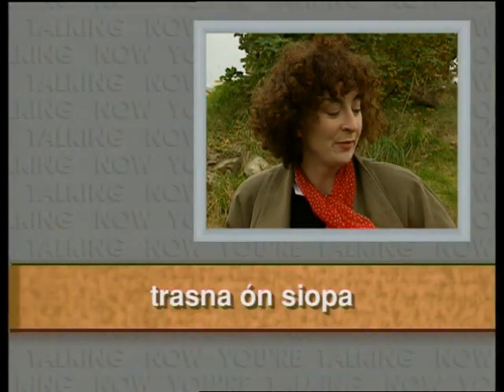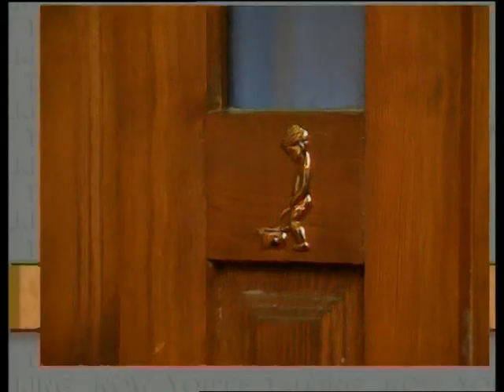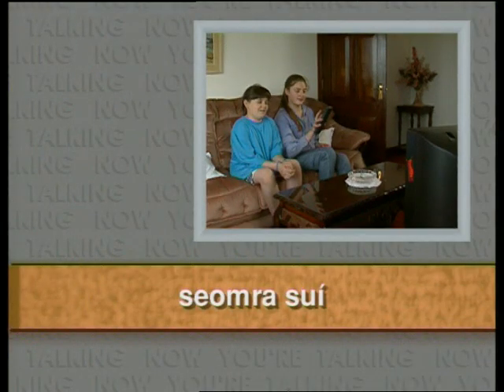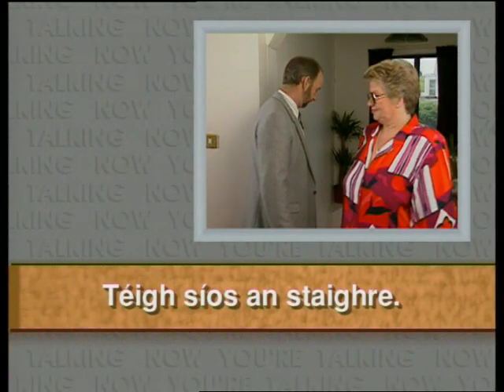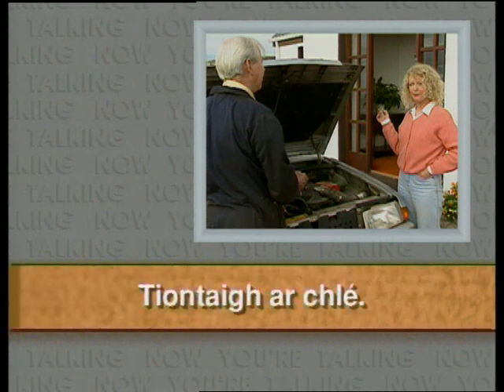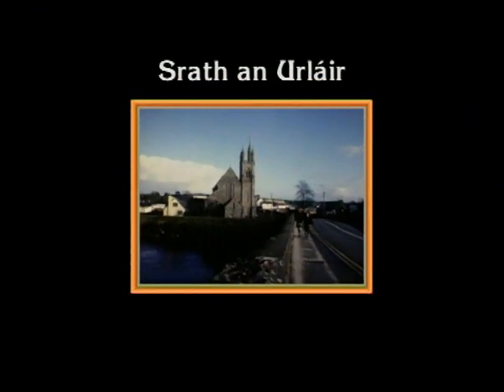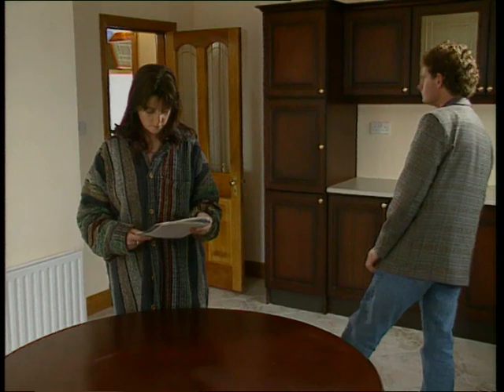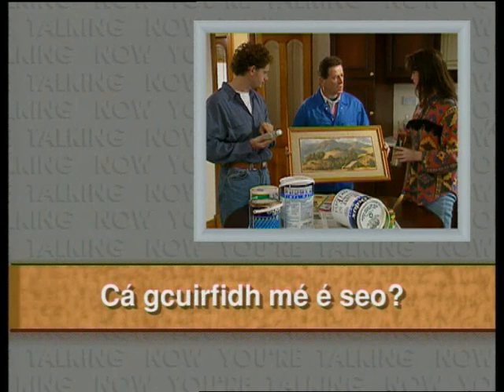Now Your Talking - Episode 15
Now You're Talking is a modern, user-friendly way to learn Irish. Whether you're a complete beginner or looking to brush up on your existing knowledge, Now You're Talking delivers the goods.

Episode Fifteen: Asking Where Something Is / Saying Where Something Is / Asking How Many Room There Are In A House / Giving Directions / Saying What Door It Is / Describing The Contents Of A House / Asking Where To Put Things / Telling Someone Where To Put Things / Movement / Location.